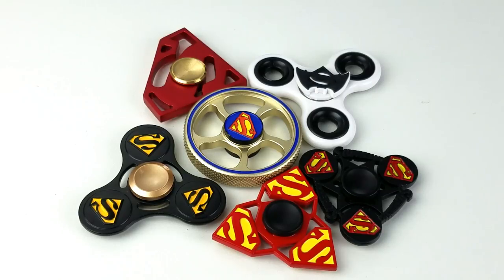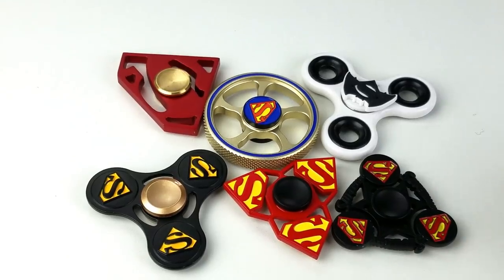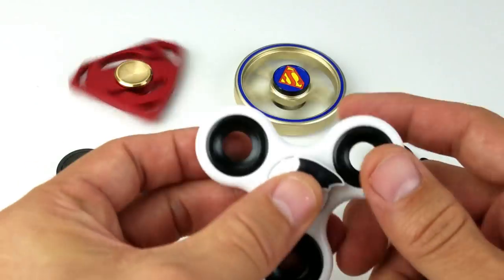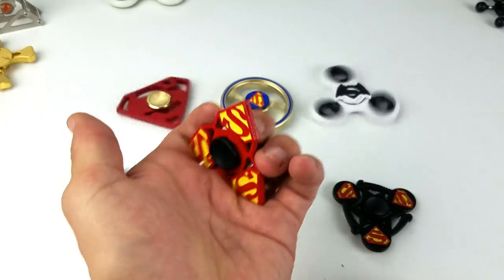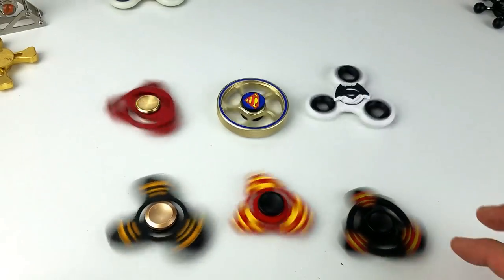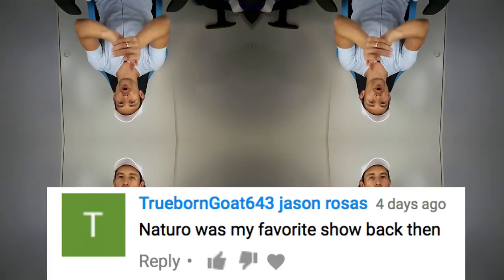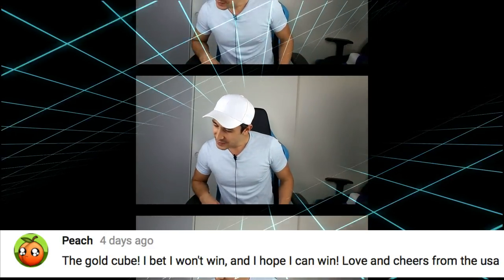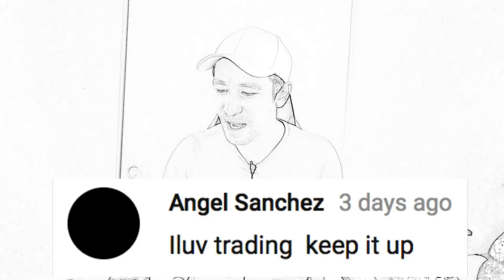Superman Fidget Hand Spinners + 5 Giveaway Winners Announced! 👊🏻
Here is a review of my Superman fidget hand spinner collection. More super hero / Avengers / Marvel fidget spinners videos coming soon. I hope you enjoyed this review.